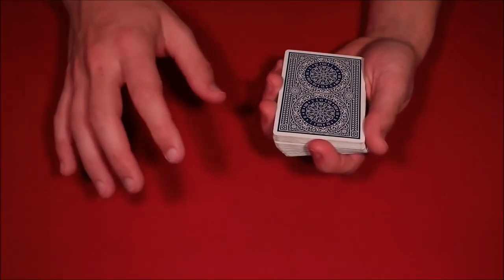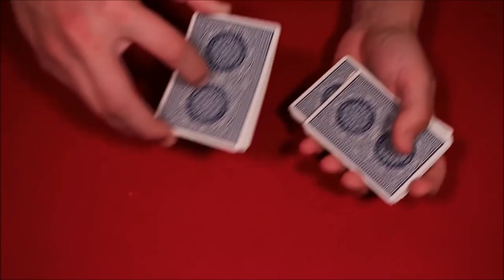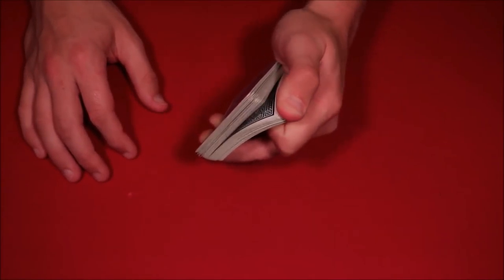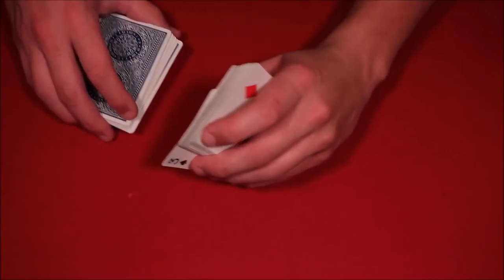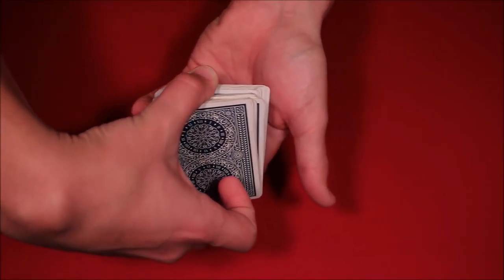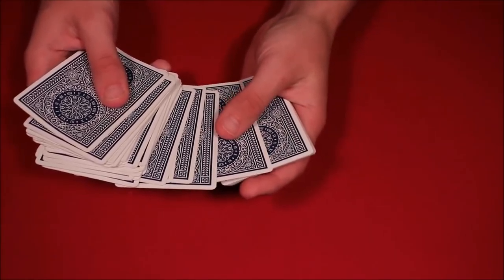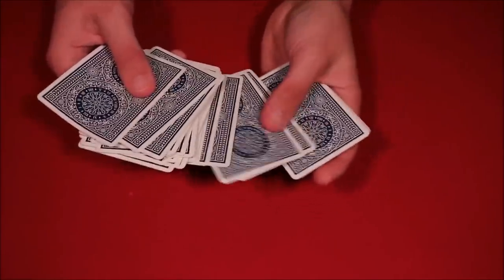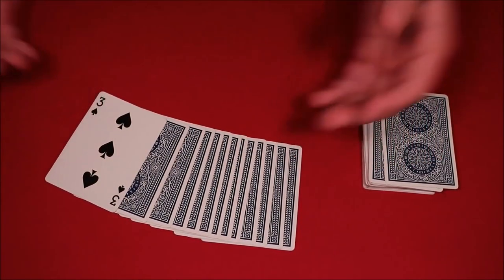Cut Exactly To Your Spectators Card With This Awesome Trick!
Alright guys, so today I'm showing you are super cool card trick where the spectator can name a number and within a snap, you can cut exactly to that number with their card in the position they named.

My Equipment! –